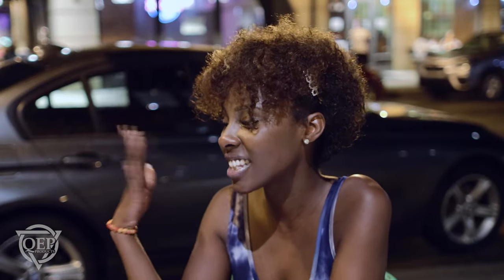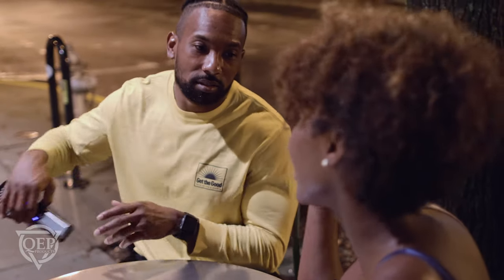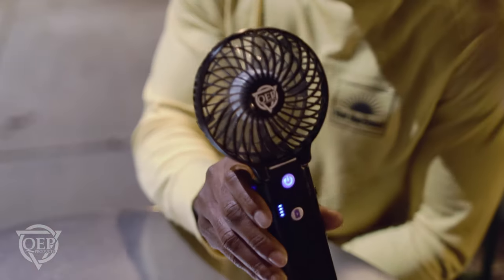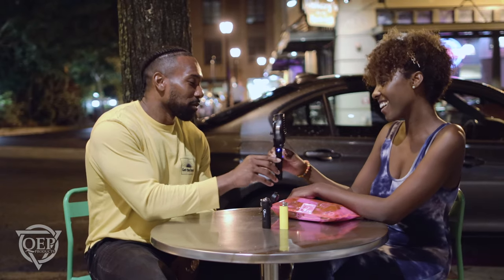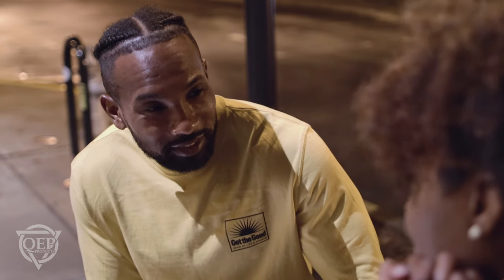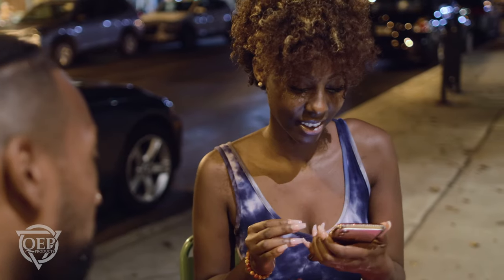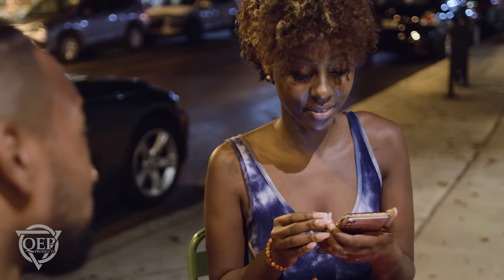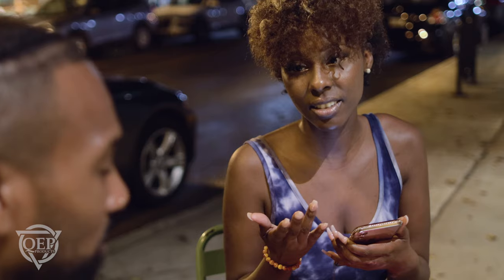Mobile Fan & Phone Charger + Electronic Lighter & Flashlight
QE Products Premium Masks are Hand-made in Dallas, Tx. Material is Moisture Wicking, Anti-Dust, Washable and Reusable.

The Crisis has impacted all communities and as a result, our Premium Masks are in HIGH DEMAND. Therefore, to produce Premium Masks for you will take approximately ten (10) days to manufacture and an additional (3) to (4) days for shipping.